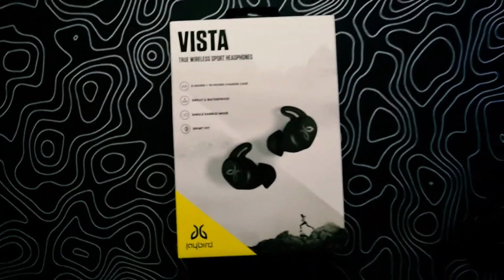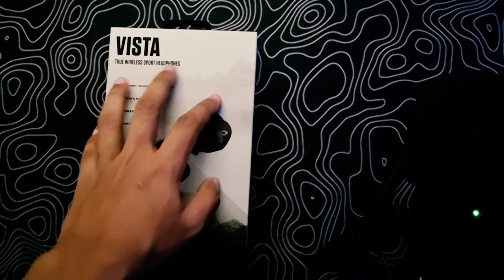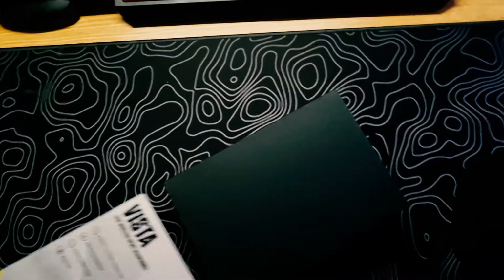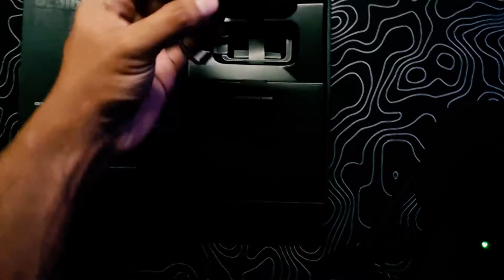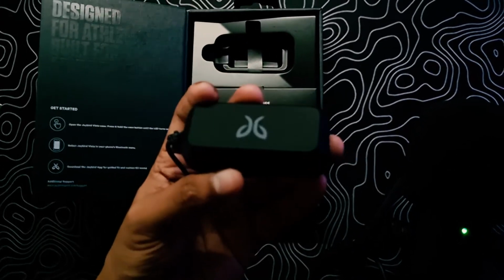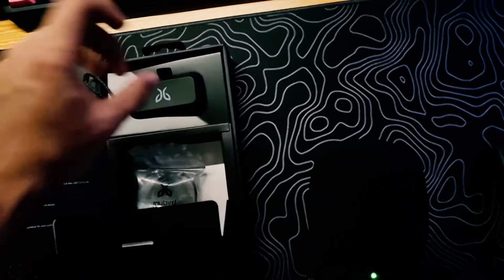Jaybird Vista Replacement Update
So my original jaybird vista's left side is semi-dead right now but thankfully I managed to contact support before the warranty expired and I managed to get a brand new pair!